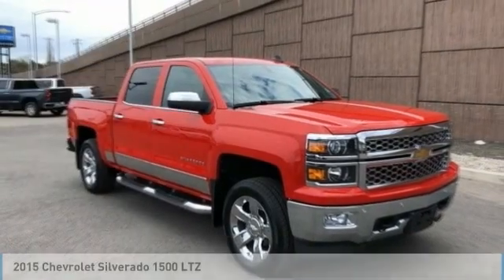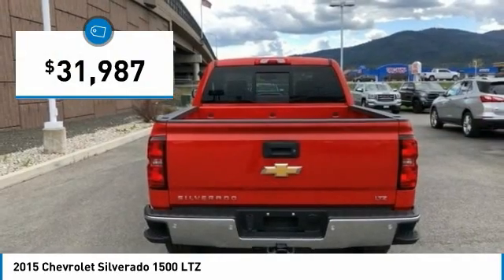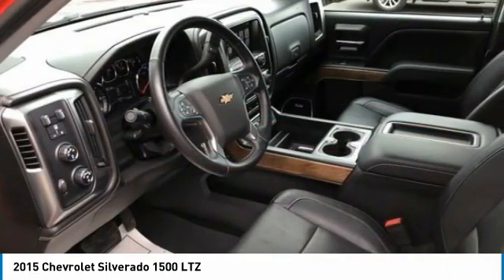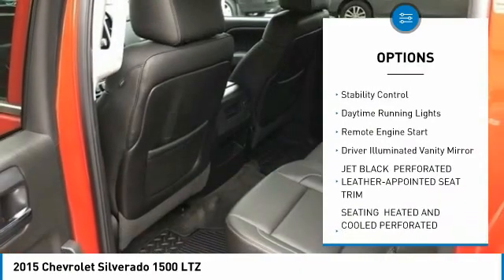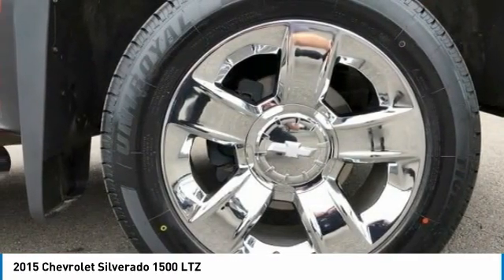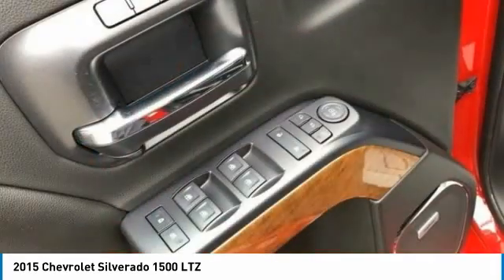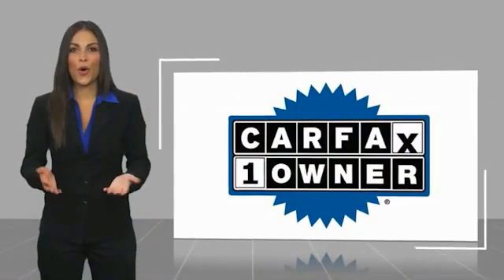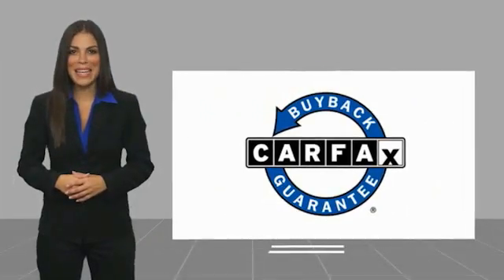2015 Chevrolet Silverado 1500 LTZ FOR SALE in Post Falls, ID KK6101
2015 Chevrolet Silverado 1500 LTZ

Knudtsen Chevrolet
1900 E Polston Ave